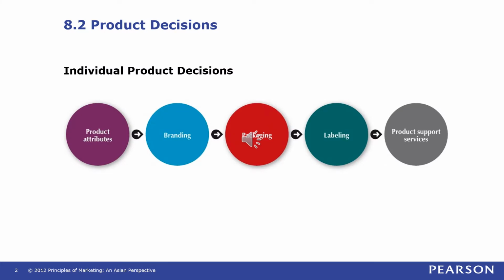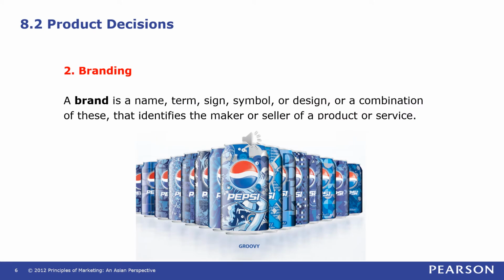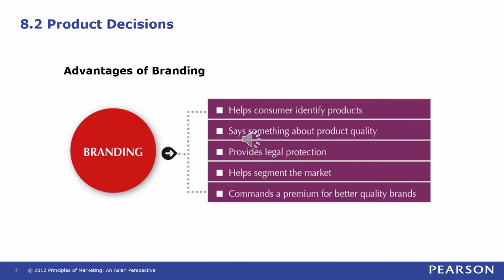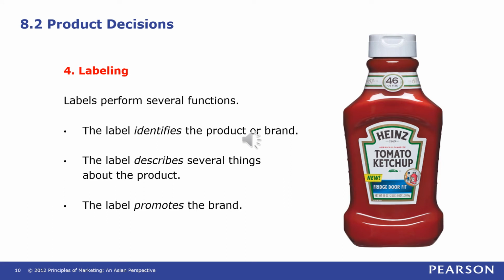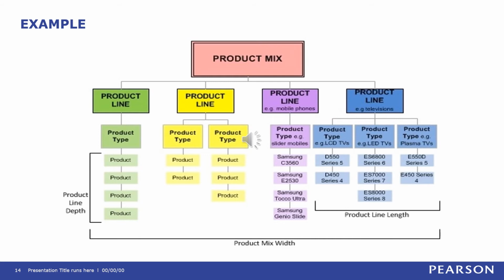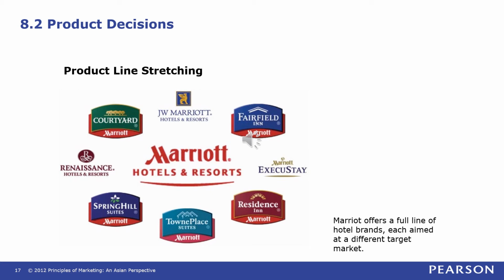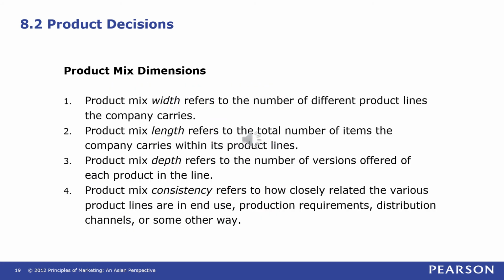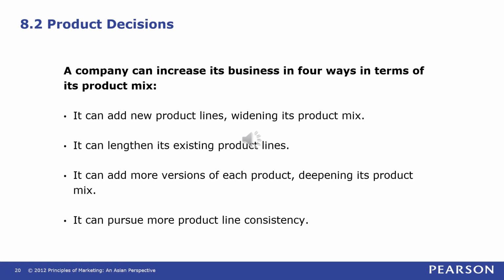WEEK 6 PRODUCT, SERVICES AND BRANDING PART 2